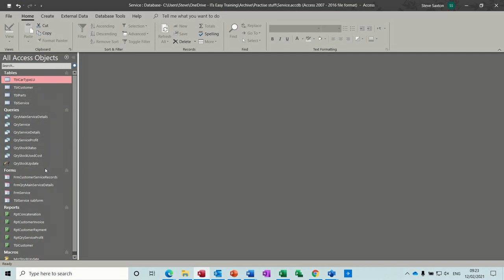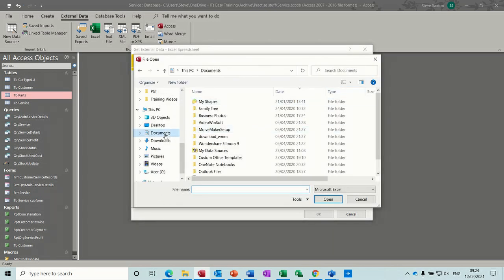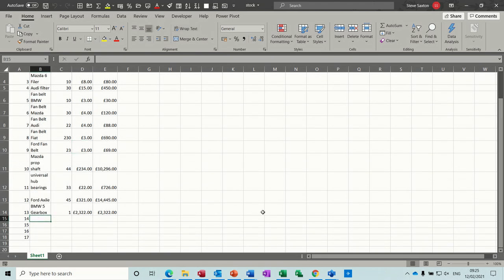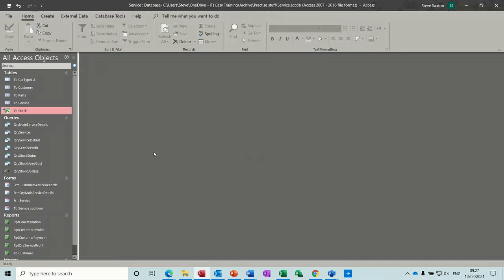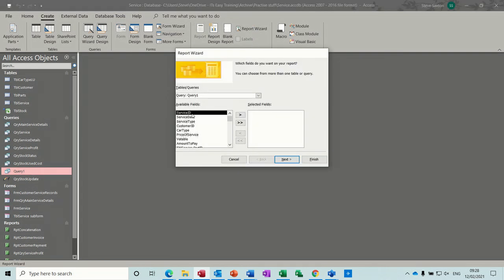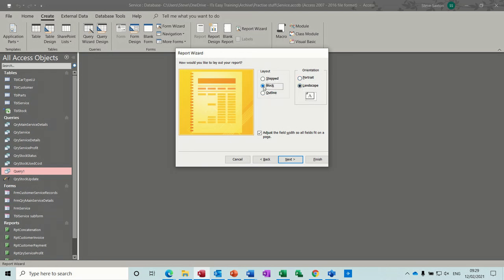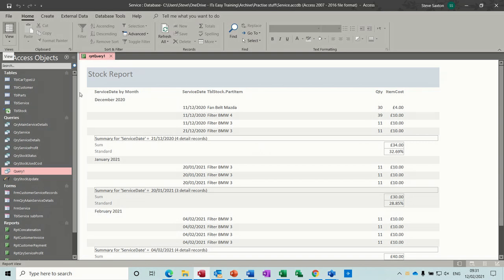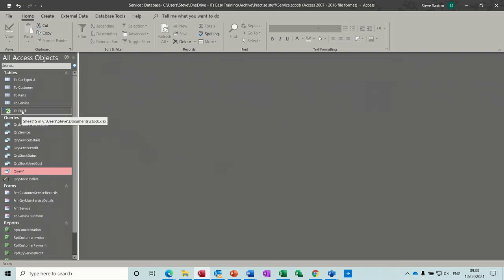How To Link Excel To Access In Minutes!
Learn how to link an Excel spreadsheet to a **ms access** database. Instead of using a built-in table, this tutorial shows you how to use **microsoft excel** data. This is part 9 of the service database series, now using **microsoft office**.